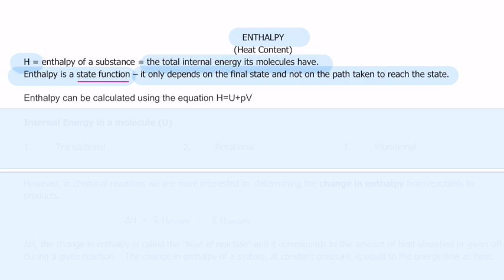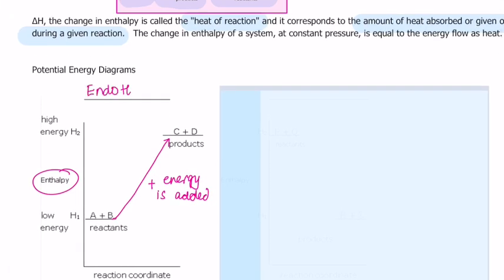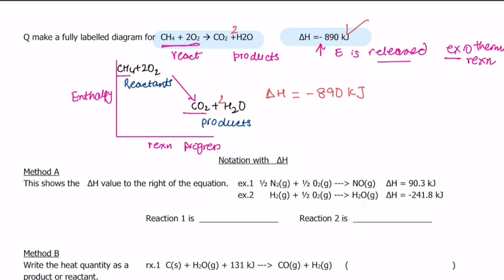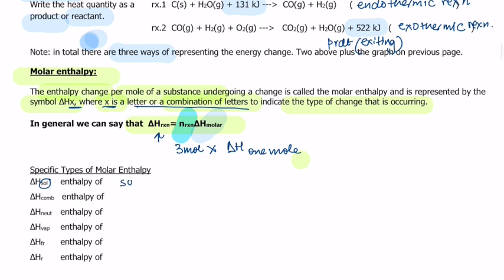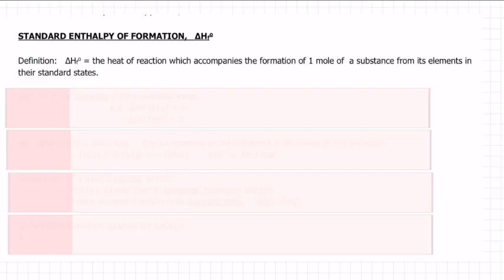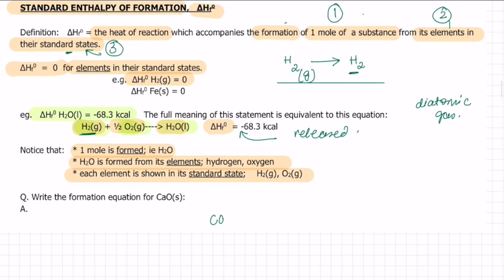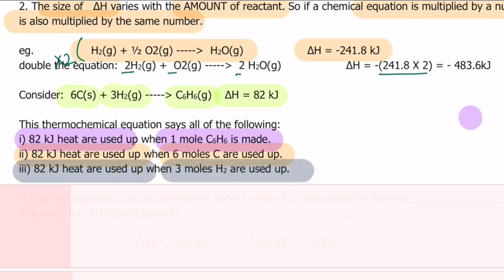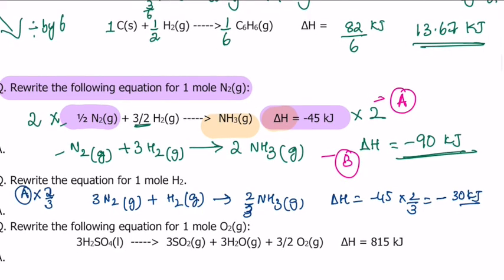02 Thermochemistry Gr 12 Enthalpy, properties of delta H